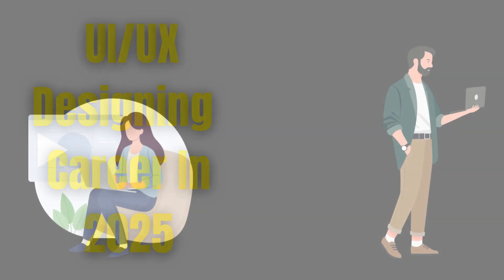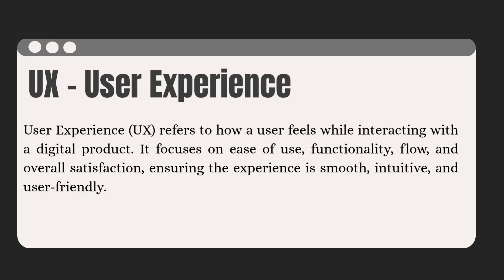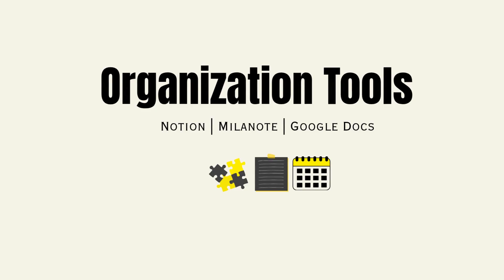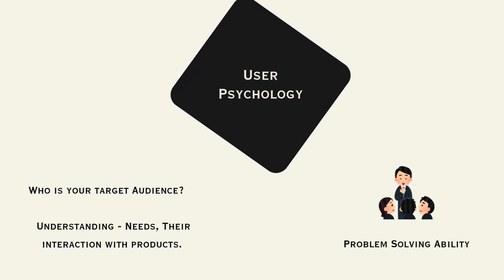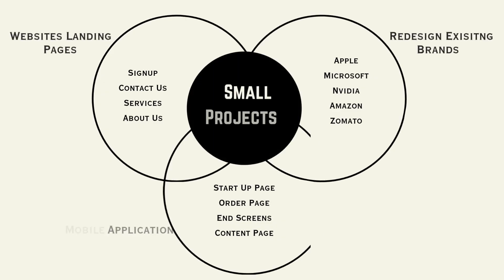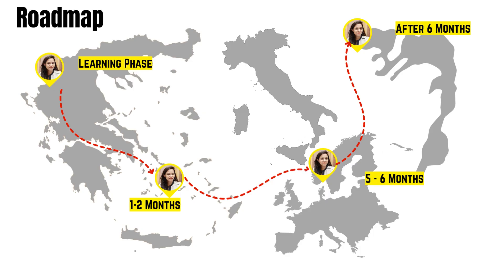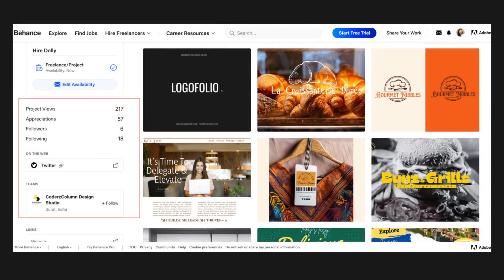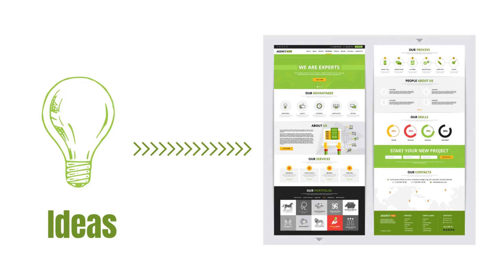From Zero to Pro UI/UX Designer in 2026 and 2025: Roadmap That Works | Step By Step Guide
(Starting Over As UI/UX Designer in  2026 and 2025)

Is UI/UX Design Still Worth It in 2025 and 2026? Here's What You Need to Know.
Thinking of becoming a UI/UX designer in 2026 and 2025? You’re not alone — but before you dive in, let’s get real about whether it’s still a high-paying, creative, and future-proof career.

In this video, I’m breaking down what it’s really like to get into UI/UX in 2026 and 2025:

Which skills still matter (and which are overhyped)
The essential tools you actually need to learn
A beginner-friendly month-by-month roadmap
Freelance vs full-time — what’s best right now?
My honest advice if you're just starting out

If you’re a design student, a career switcher from a non-design field, or just curious about UI/UX, this is your complete reality check. No fluff — just actionable advice, real trends, and smart strategies to help you decide if this path is right for you.

What You’ll Learn:

What UI/UX jobs really look like in 2026 and 2025
The difference between UI and UX (and where you might fit)
Design tools to focus on: Figma, FigJam, Notion, and more
Roadmap for beginners
What companies and clients are actually looking for
Myths about UI/UX in the AI era (and what still works)

💬 Got questions about your design journey? Drop them in the comments — I reply to all!
🎥 New videos weekly on design tools, career tips, and creative workflows.